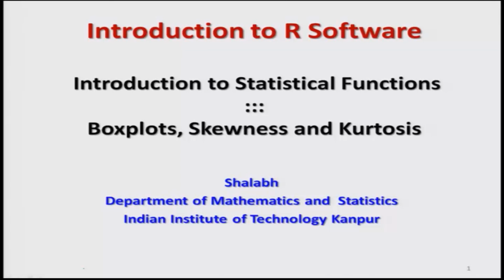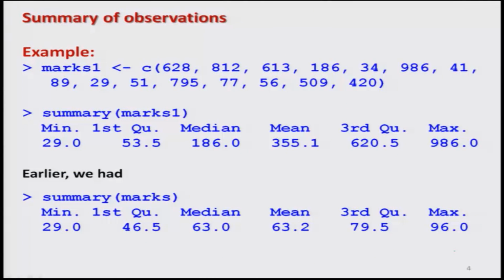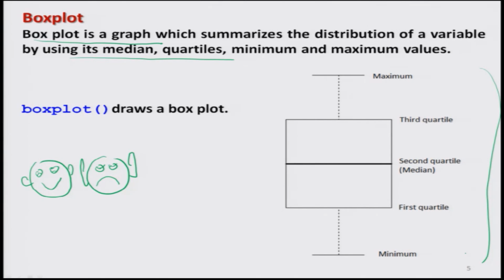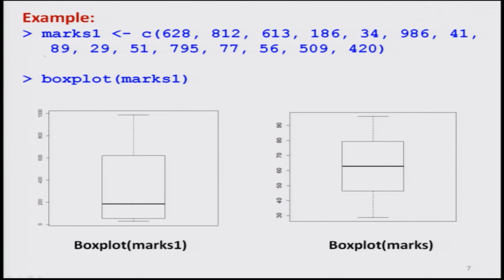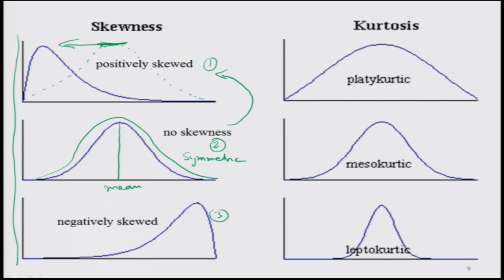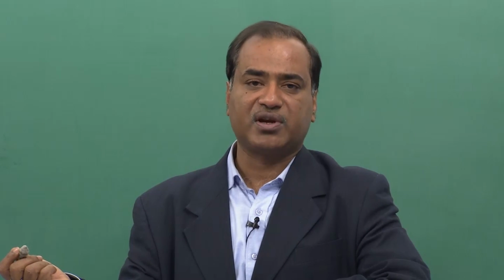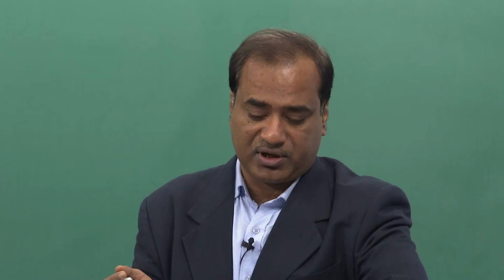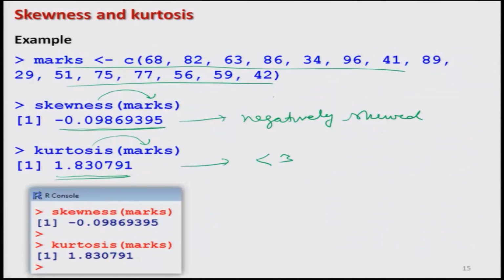Statistical Functions - Boxplots, Skewness and Kurtosis